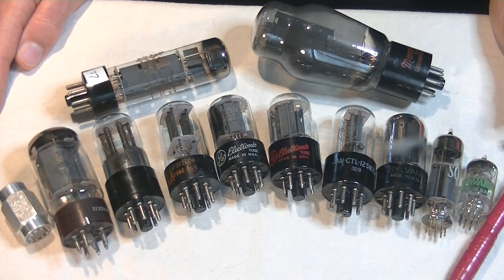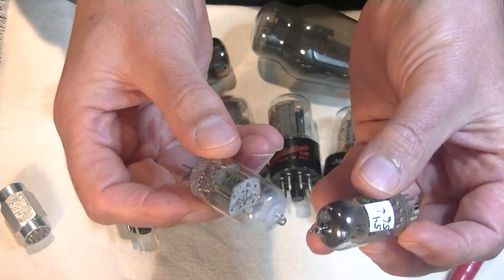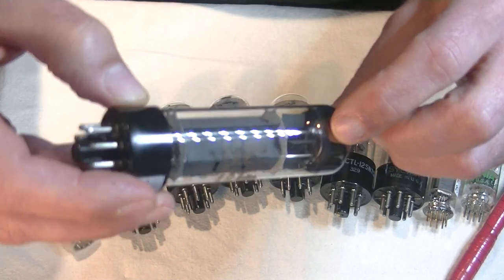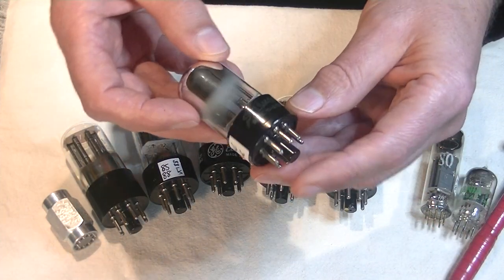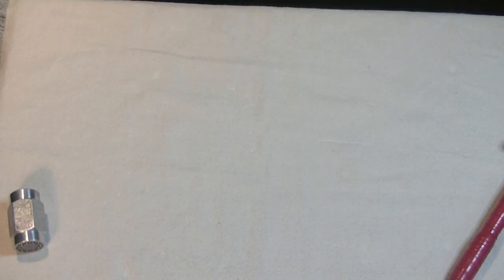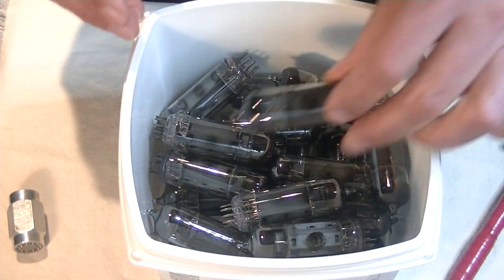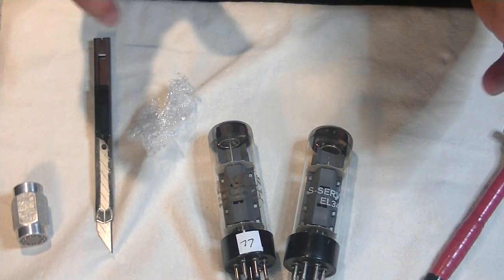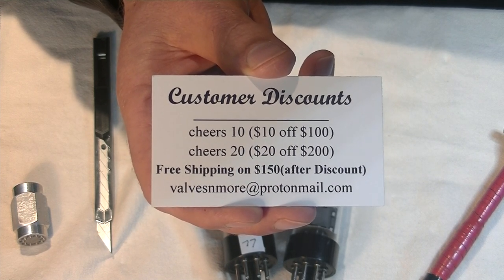Tube Lab #14 Getters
What in the Heck is a Getter?  We'll try and answer that question as well as look at why Getters are useful in identifying vintage vacuum tubes.